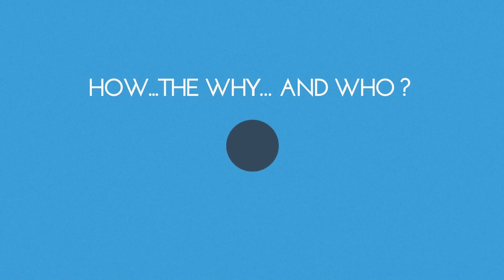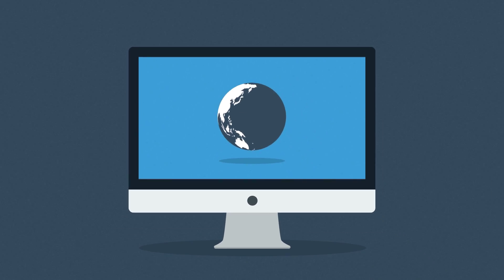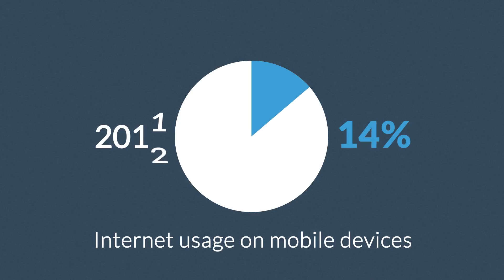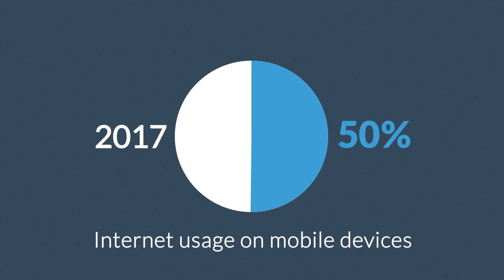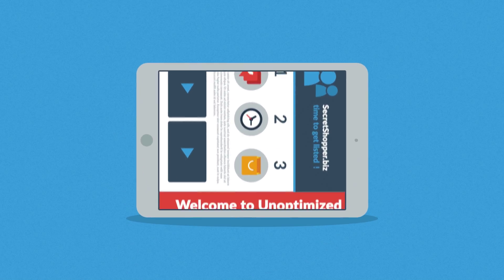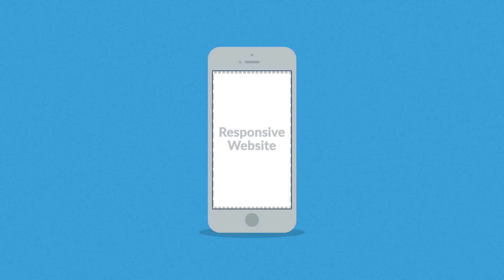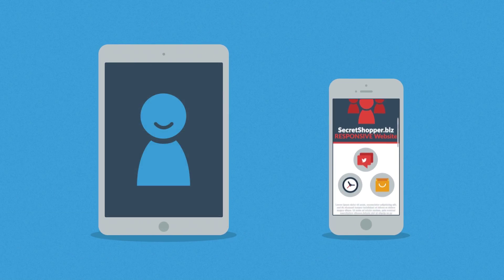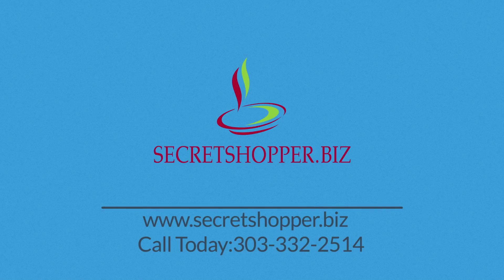SecretShopper.biz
Secretshopper.biz says your company has a website (that’s good, considering it is 2016) but if is not then you need a makeover on your website so it becomes responsive to tablets,phones or any mobile device. get started today and get your business growing !